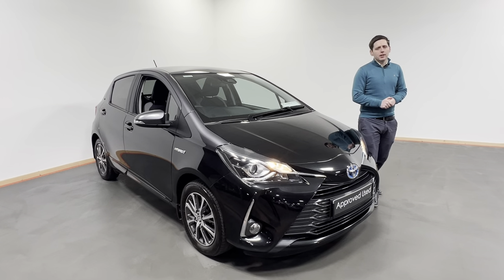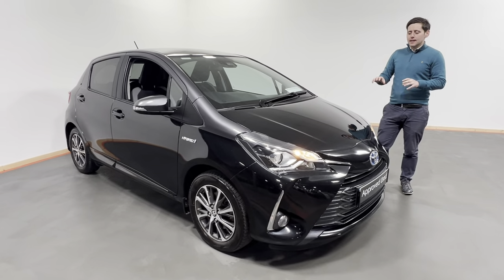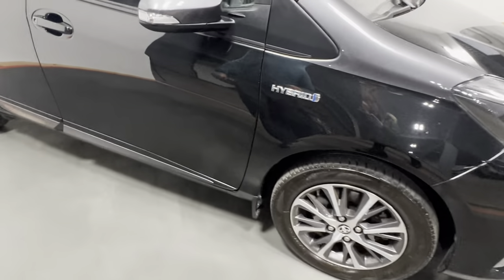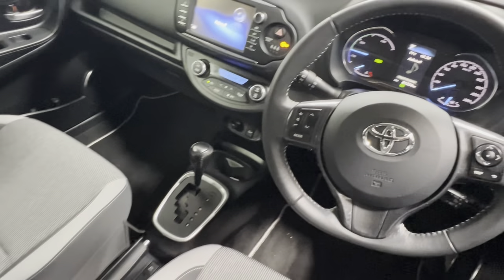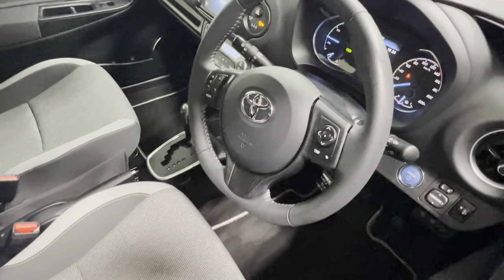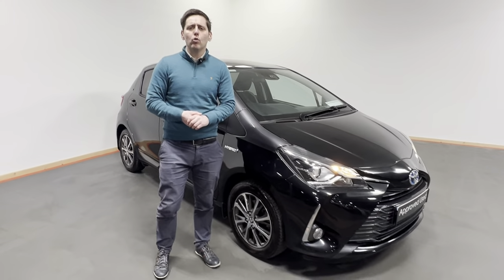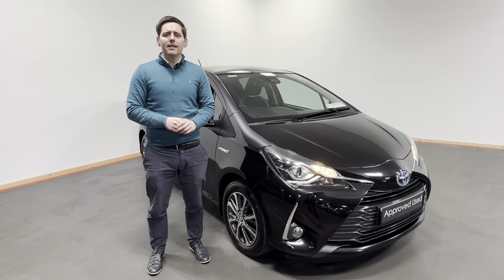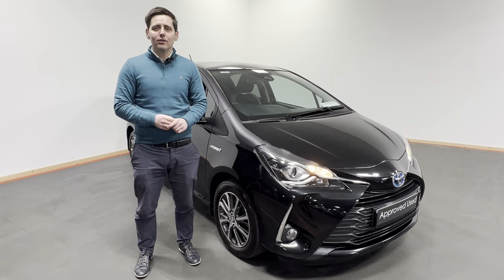191DL190 Toyota Yaris Hybrid Y20